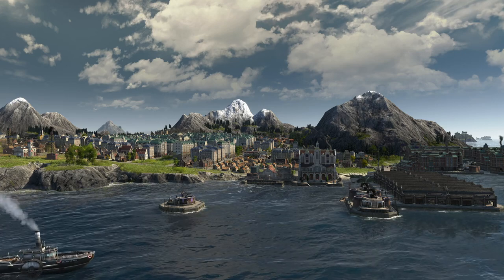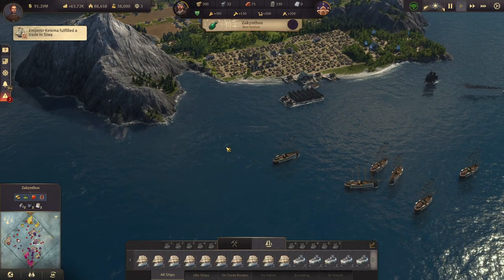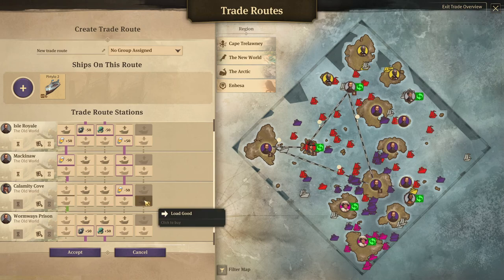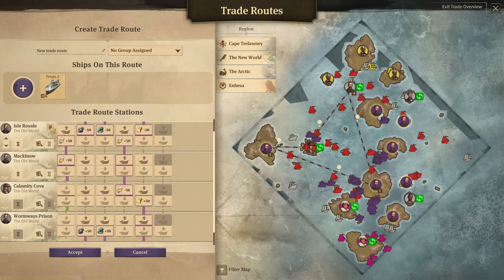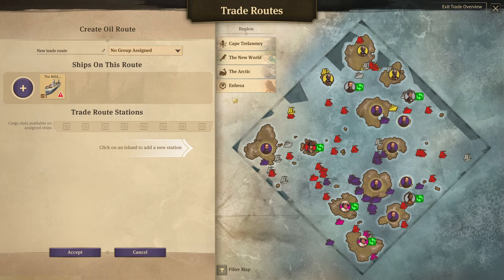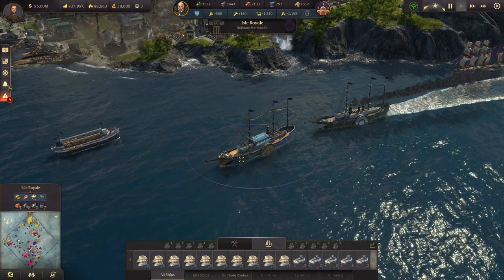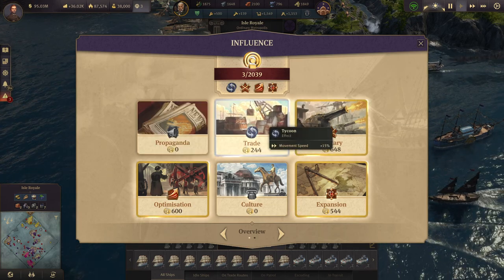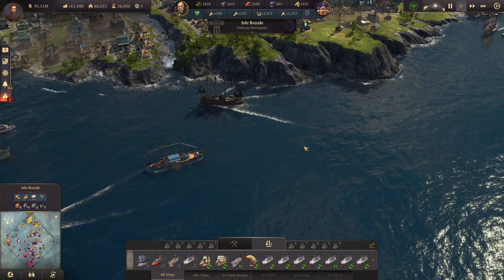The Anno 1800 Trade Route Guide for Beginners - Quick and Simple! |Anno 1800 Gameplay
Hello and welcome to another one of my guides! In this case, a Trade route guide! In this guide I talk about everything I know in regards to Trade: Charter routes, Trade Routes, and Oil Routes. I hope this helps you in some way and I hope you enjoyed it!

It means a lot to me when I see comments that I have helped you in some way by making these videos, it helps me keep the motivation to continue recording and uploading.

Anno 1800 is a city-building real-time strategy video game, developed by Blue Byte and published by Ubisoft, and launched on April 16, 2019 in North America.